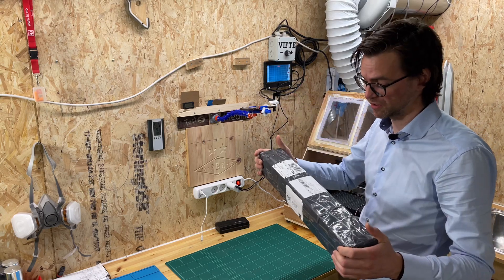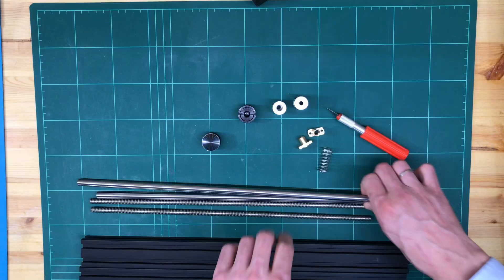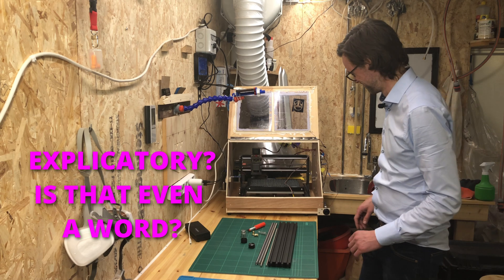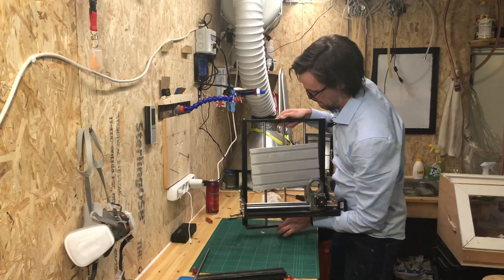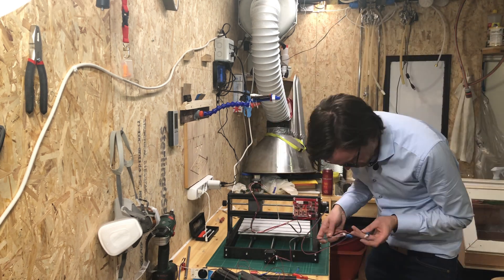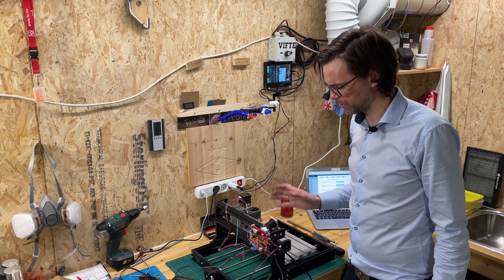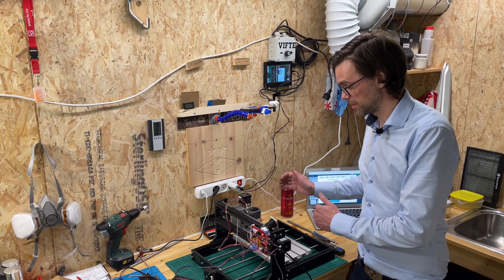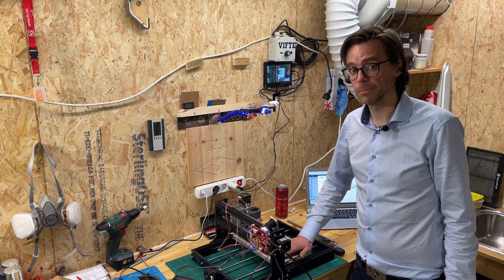The 3018 CNC evolved and expanded!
I upgraded my 3018 CNC Pro with a 3040 Extension kit. It was way simpler than I imagined, but it's still not 3040 – more like 3034. But that's a minor detail, it's now big enough for me to do some of the things I want to do. I'm happy with my modification for now!

This is the cheapest 3018 CNC Pro I found on AliExpress, and it got a lot better with the 3040 expansion. I could have gotten an expansion with a cutting table expansion as well, but that made the shipping prohibitively expensive. So I'll rather make a proper waste board in the next video.

Next up is making a waste board and an enclosure, but that's another video.